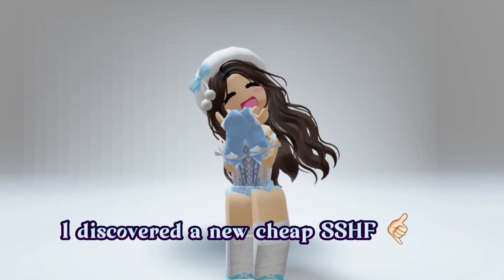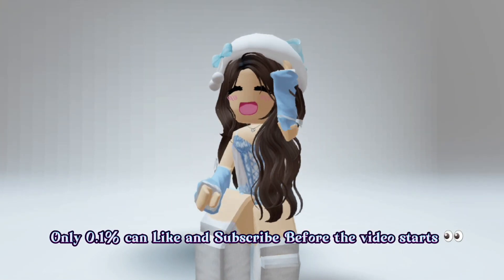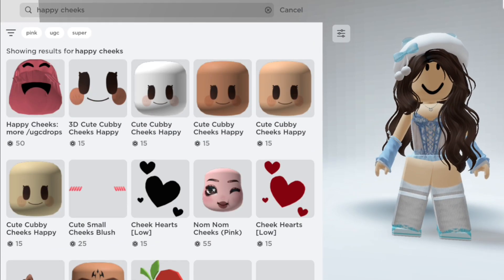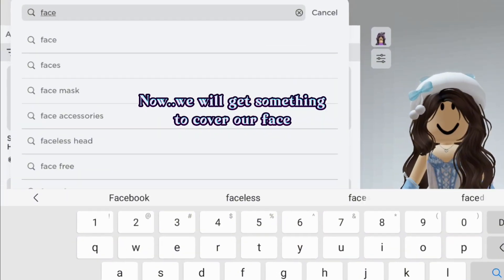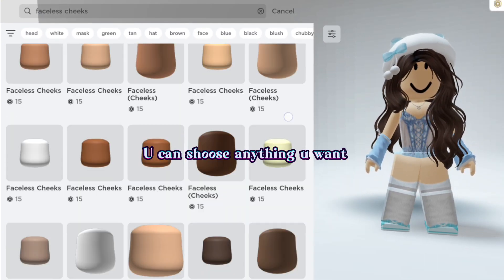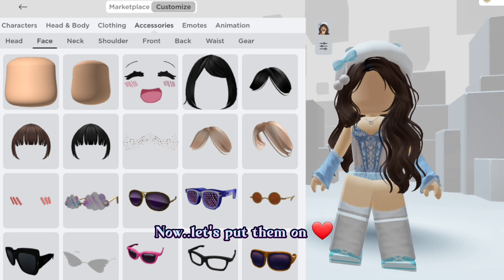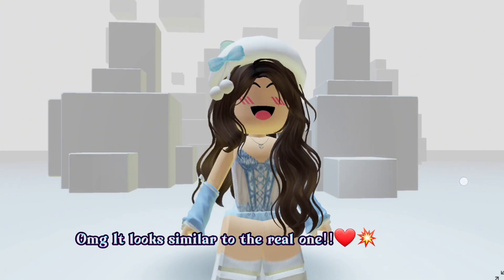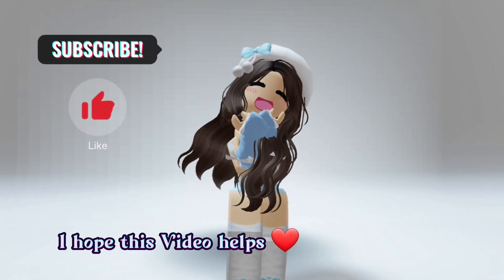How To Get CHEAP Super happy face 🤙🏻💥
ROBLOX

Goal 80K!

LOVE YALL!